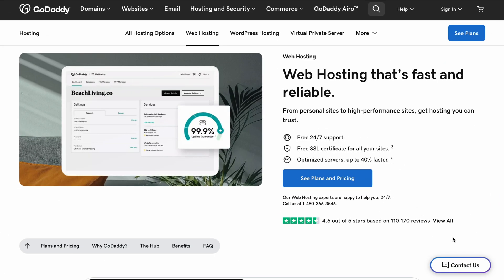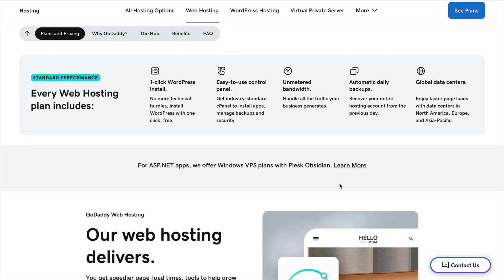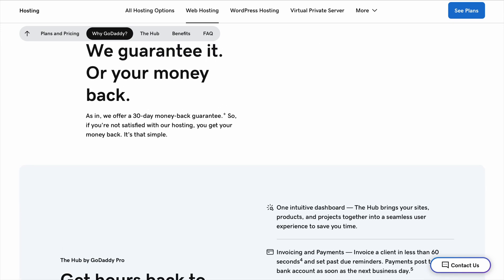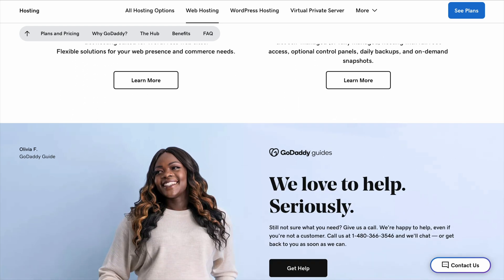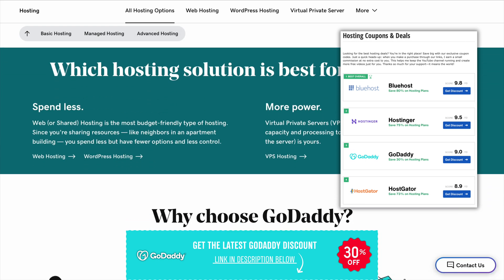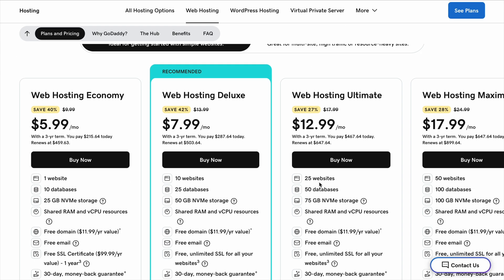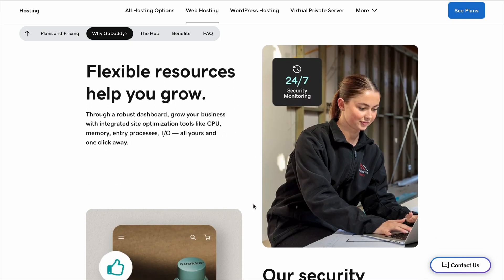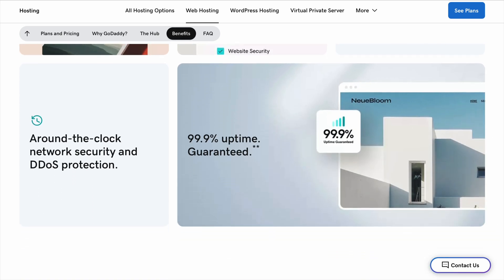Honest GoDaddy Review: Is GoDaddy Hosting Good in 2025?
In this honest GoDaddy review, I’ll break down everything you need to know—GoDaddy web hosting performance, pricing, ease of use, and whether GoDaddy WordPress hosting is a good choice. If you're wondering, is GoDaddy good for your website, I’ll compare it with alternatives like Bluehost and Hostinger to help you make the best decision. Whether you’re launching a WordPress blog, an eCommerce site, or a business page, this review will guide you through GoDaddy’s pros and cons.

⏳ Timestamps
📌 [00:00] - Introduction: Is GoDaddy worth it?
📌 [00:10] - What is web hosting & how GoDaddy works
📌 [00:30] - Buying a domain with GoDaddy – Costs & renewal fees
📌 [00:60] - GoDaddy hosting plans & performance review
📌 [00:91] - Managed WordPress hosting – Is it good?
📌 [00:122] - GoDaddy’s drag-and-drop website builder
📌 [00:154] - Extra fees: SSL, backups, and email hosting
📌 [00:185] - Bluehost vs GoDaddy – Which is better?
📌 [00:217] - Final thoughts & best hosting alternatives

Honest GoDaddy Review – Is It the Right Choice?
GoDaddy hosting is a well-known option, especially for beginners. It offers easy domain registration, a simple drag-and-drop website builder, and decent hosting speeds. However, there are a few downsides—many essential features like email hosting, SSL certificates, and backups come at an additional cost, whereas competitors like Bluehost and SiteGround include them for free in their plans.

If you’re looking for an affordable, beginner-friendly hosting provider, GoDaddy web hosting is a decent choice. But if you need faster performance, better WordPress integration, and more value for your money, you might want to consider alternatives like Bluehost or Hostinger.